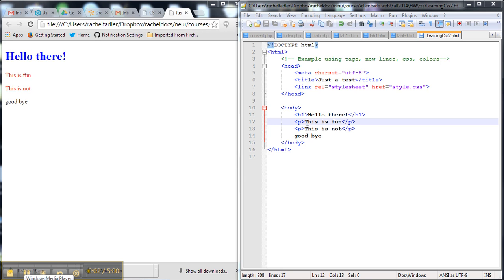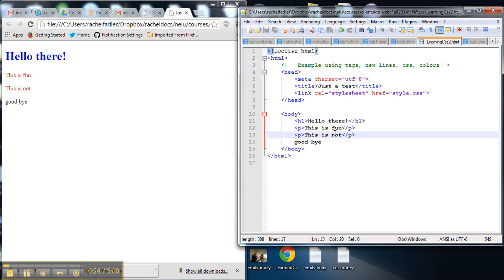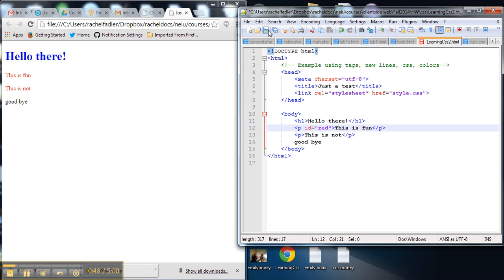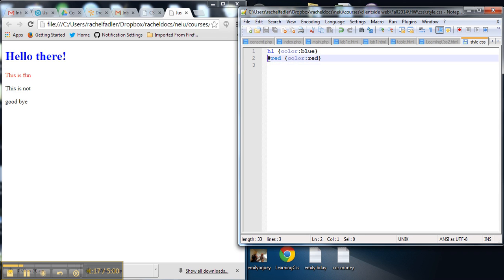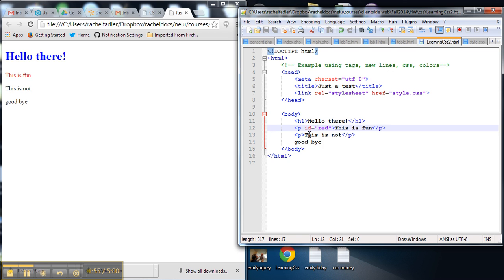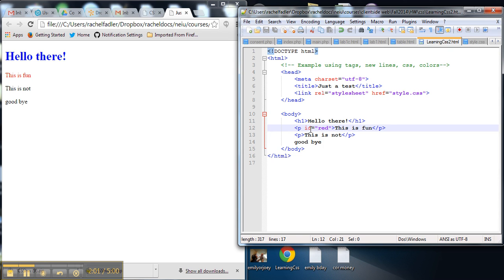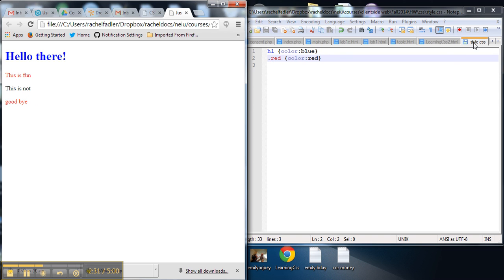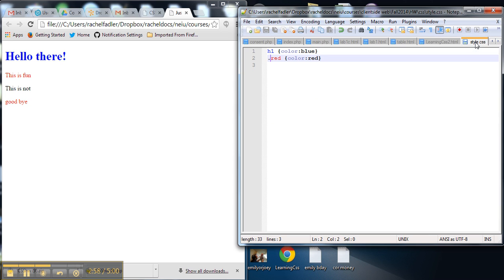CSS: Classes and IDs